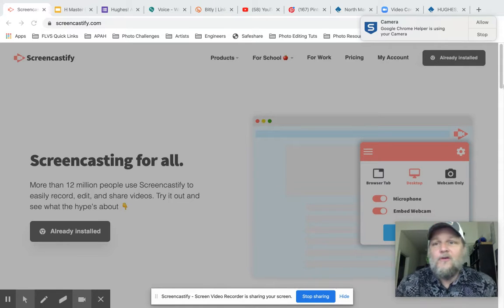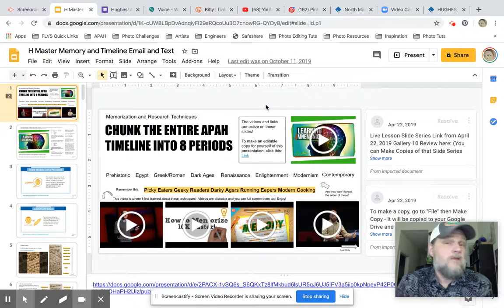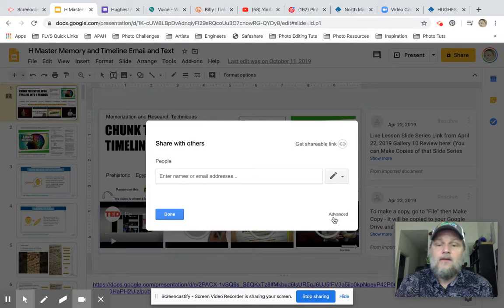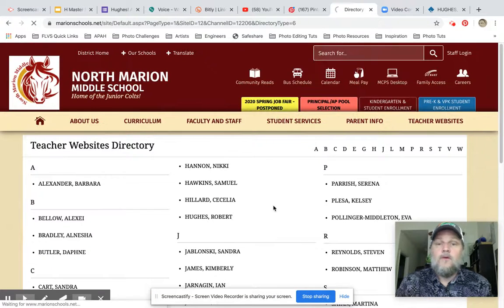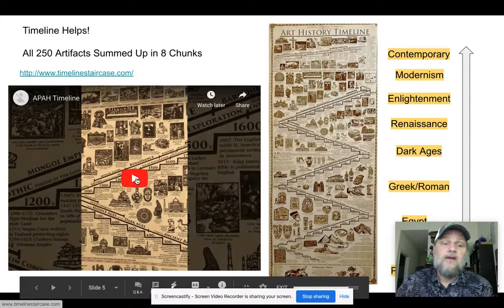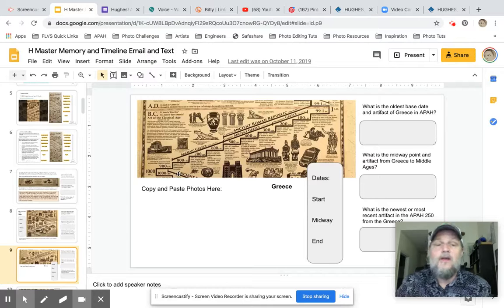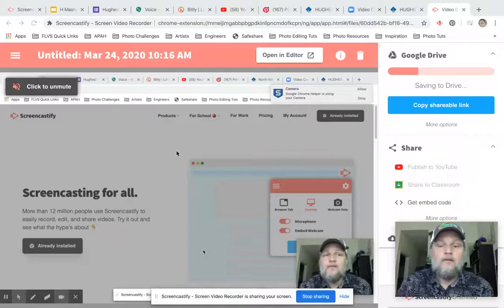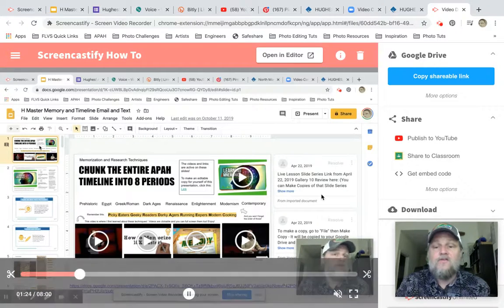Teaching Online Screencastify Basic with Google Slides Digital Tools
How to use Screencastify and some of Google Slides Basics